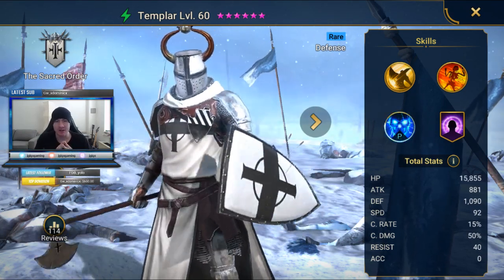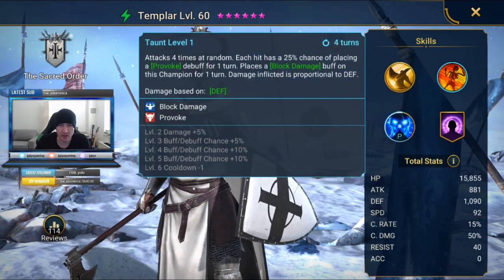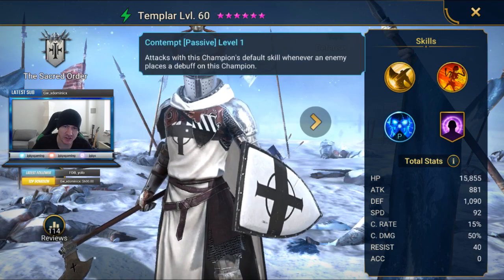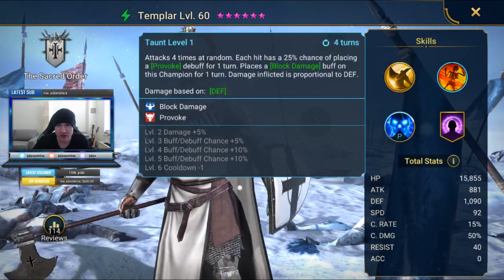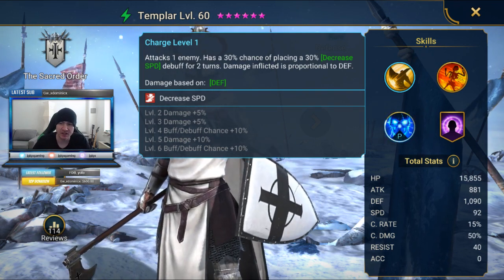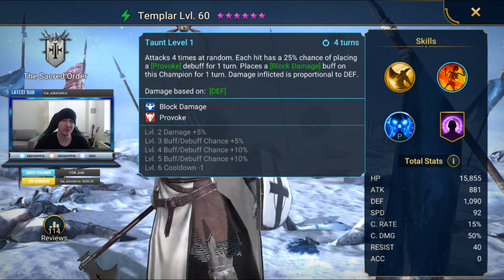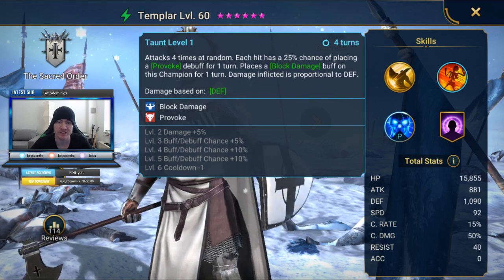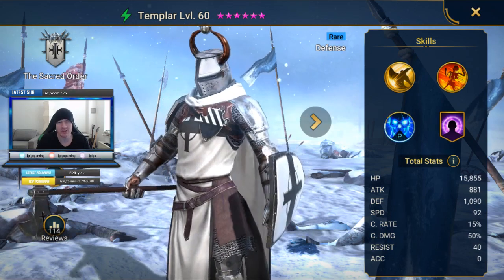Raid: How to Build - Templar